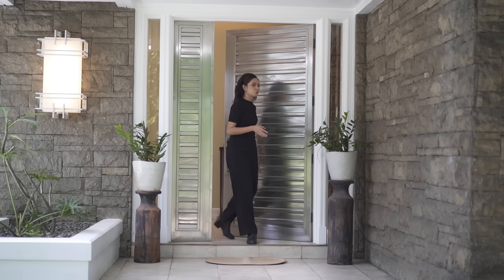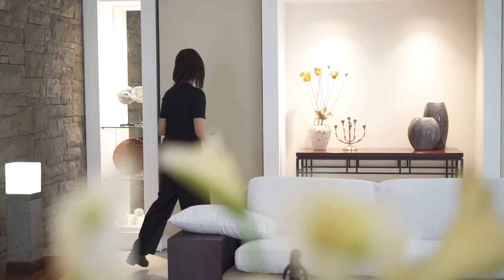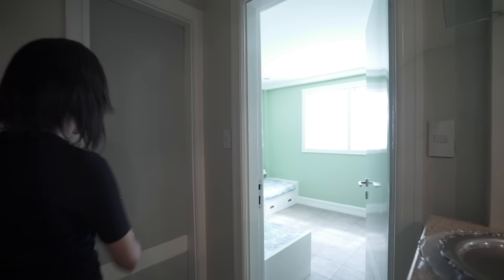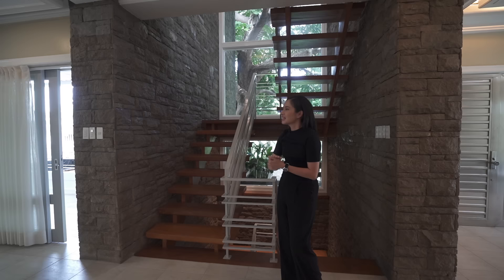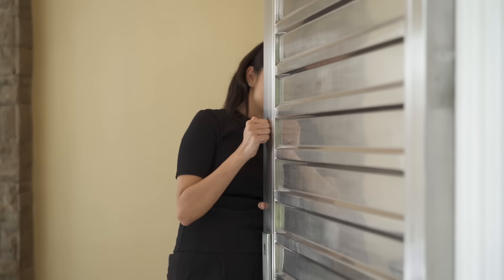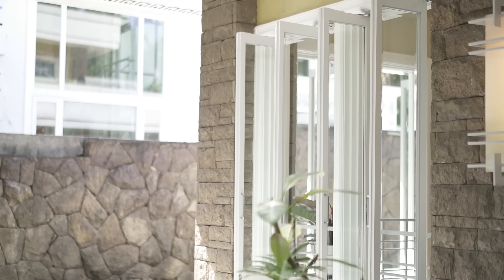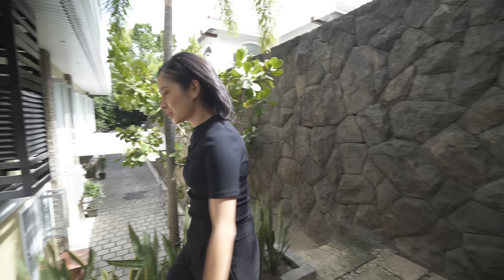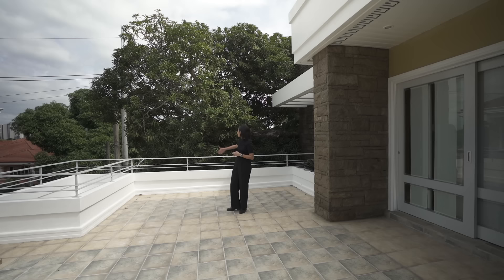House Tour 396 • Splendid 4-Bedroom House for Sale in Ayala Alabang | Presello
Splendid 4-Bedrooms House for Sale in Ayala Alabang Muntinlupa

4 Bedrooms
6 Toilet and Bath
6-Vehicle Carport

Features:

Huge Living Rooms
Dining Area
Receiving Area
Breakfast Nook
Entertainment Area
Kitchen
Service Kitchen
Dirty Kitchen/ Laundry Area
Pantry/Plate Room
Library/Office with Veranda
Swimming Lap/Exercise Pool with Waterfalls
Spacious Rooftop/Veranda
2 Powder Rooms
Driver's Room
Large Servant's Quarter
Storage Area